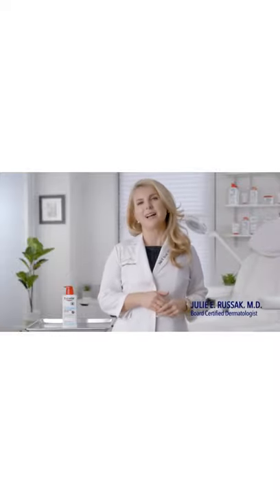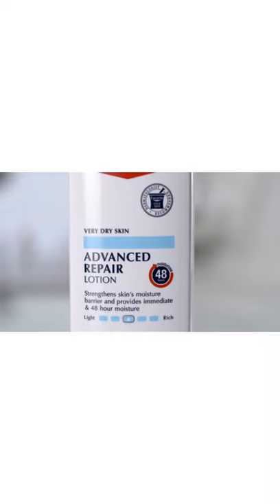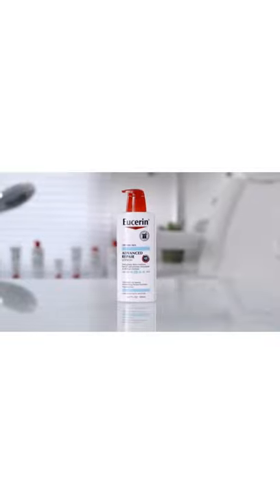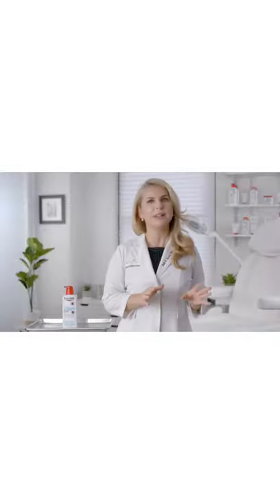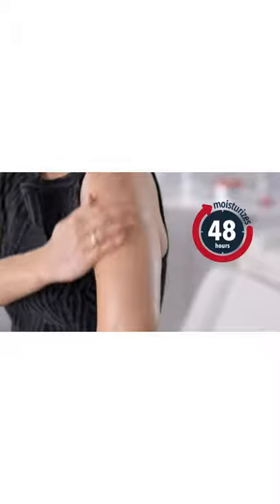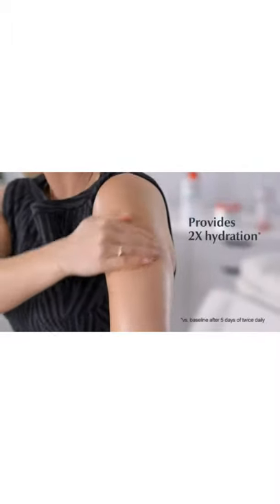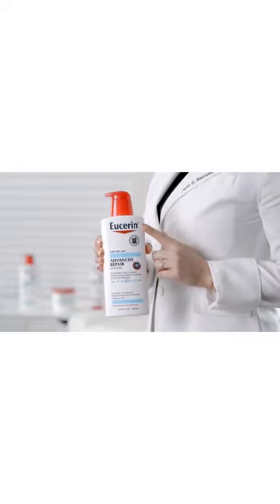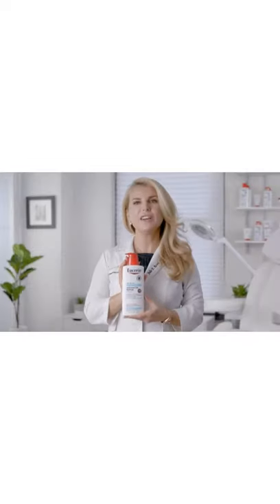Advanced repair lotion || Eucerin || Body product for women